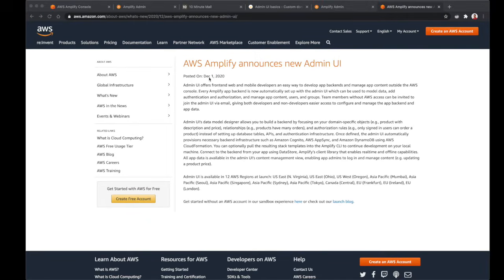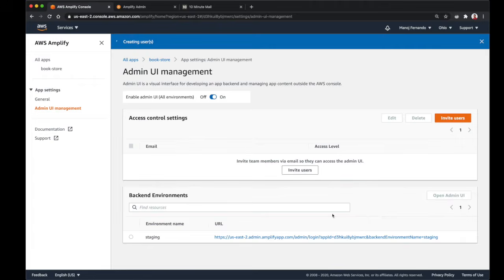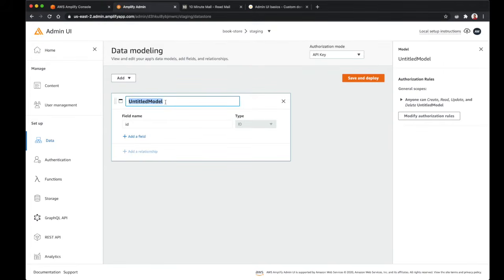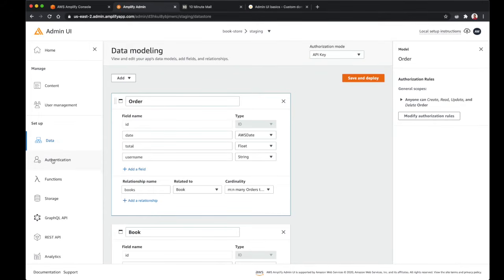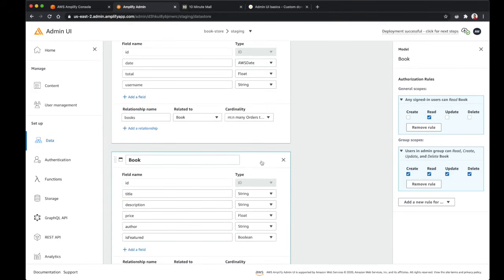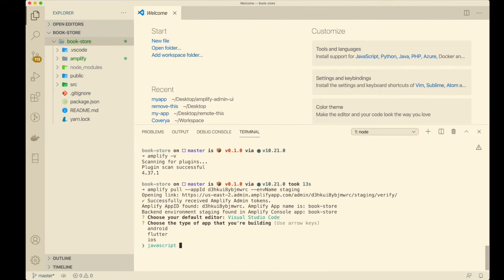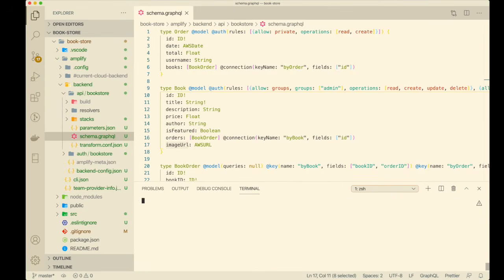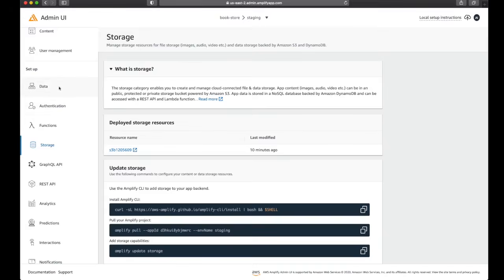AWS Amplify Admin UI - Hands On Tutorial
Enjoyed the video? Help me brew up more cloud content 🚀☕️ ★ How to manage Web Apps outside AWS? Amplify Admin UI to rescue.
Now you can let team members who do not have access to the AWS console to develop and manage content in web/mobile applications built with AWS services.

⭐️ Hey guys, if you find this video valuable, check my "The Complete Guide to Build Serverless Apps on AWS (2022)" course below👇